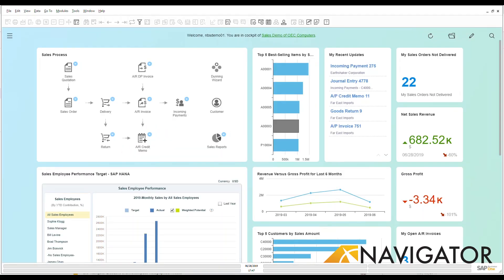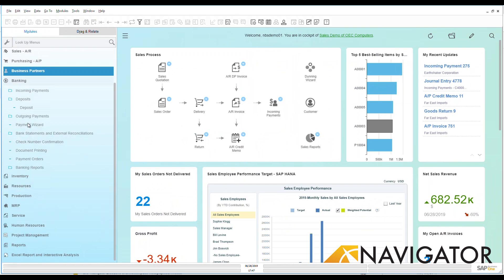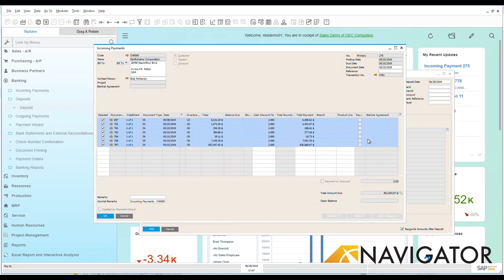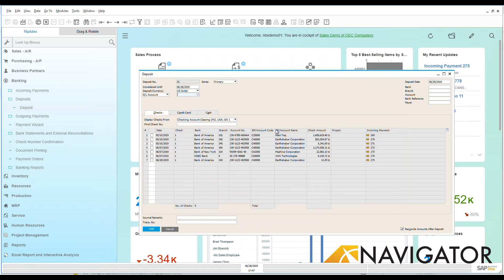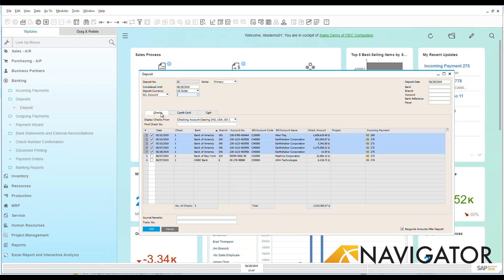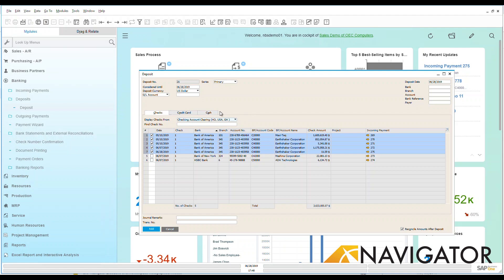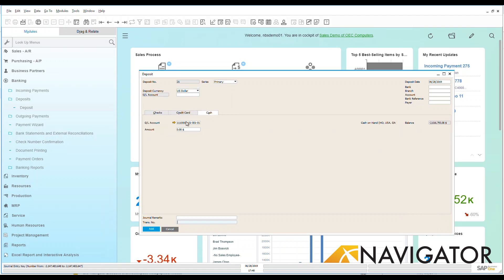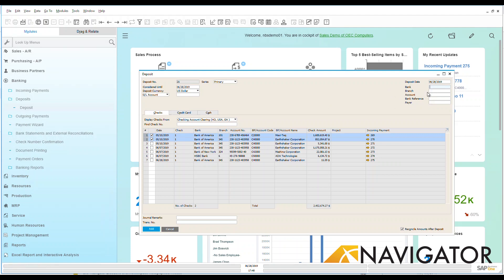Create Banking Deposits | Examples and How-To | SAP Business One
How to Banking Deposits in SAP Business One.